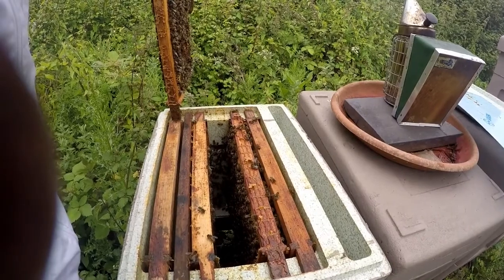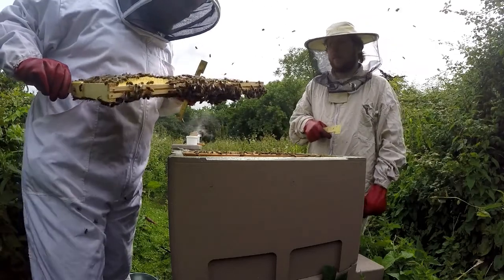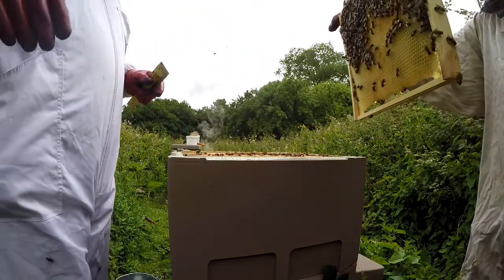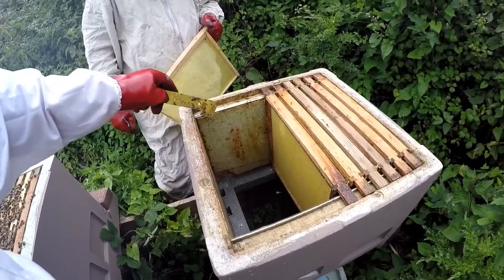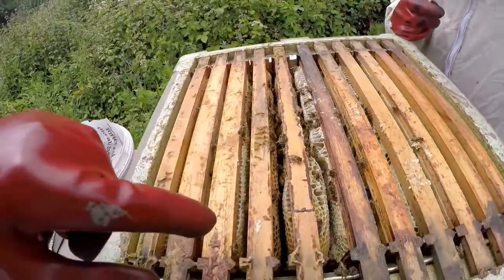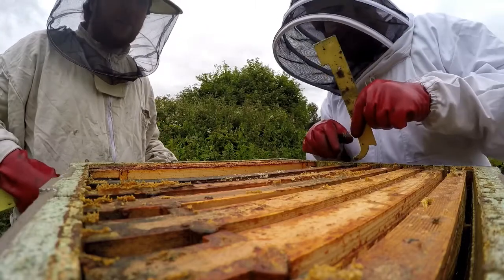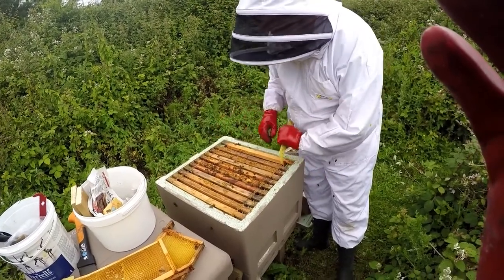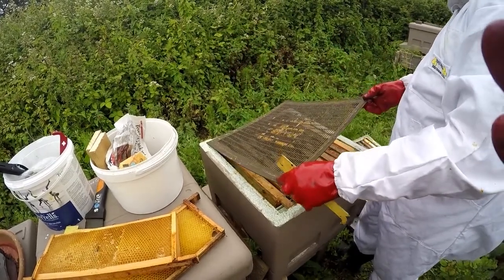harvesting honey with henry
Week 11. 2017 season
A longer video in which I get some assistance from bee keeping buddy Henry: originally from the Isle of Wight, but who had to move away as stop bee keeping when moving to London for work. Henry has now sourced a venue to keep bees and should soon be setting up new hives.
The task of the day is harvesting honey in preparation for the forthcoming county show (This Sunday 25th June, if you are on the Isle of Wight). Its a little early for there to be much honey, but I'm pleasantly surprised by the amount we manage to gather. While we work Henry and I chat about bees and I hope you will find our discussions interesting.